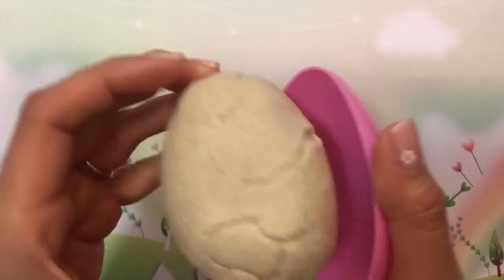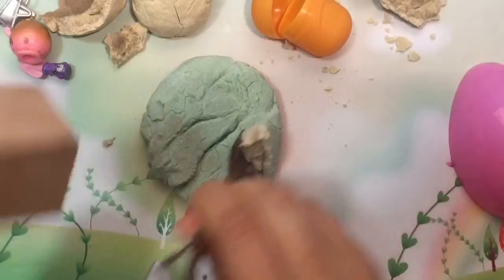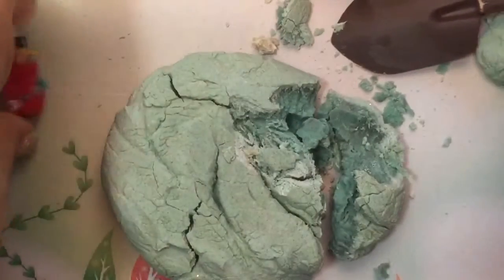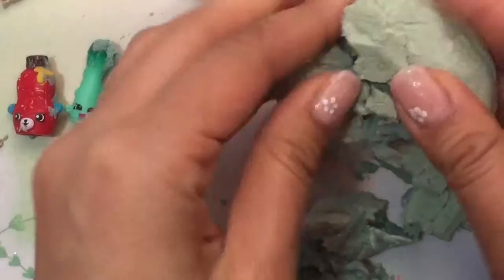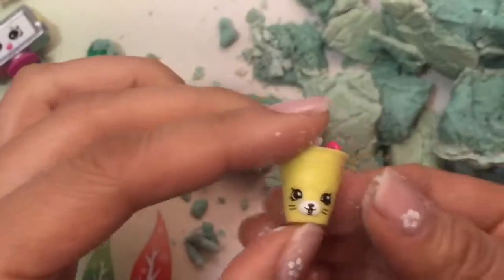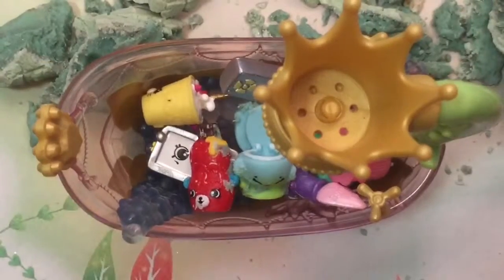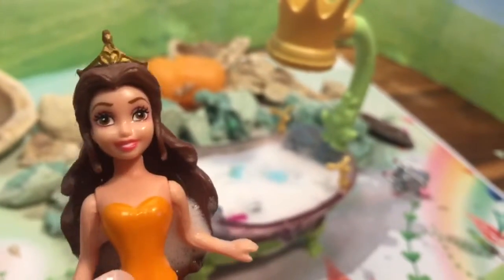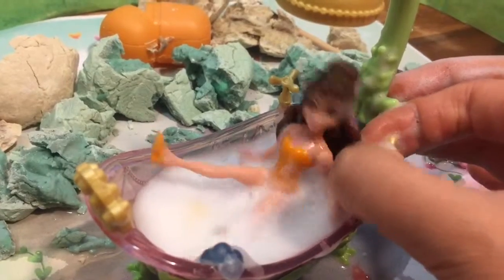Shopkins and Perkins Easter egg blind bag dig Toy Review and Unboxing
Watch my shopkins, petkins, seaon four food fair disney toy videos with educational toy videos and surprise eggs.

This awesome Shopkins mini purse is filled with mystery surprise toys. Disney Frozen Fash'ems, Shopkins Season 3 and 2 (any limited editions in there?), My Little Pony POP Funko Vinyl and more! Enjoy this toy unboxing video.

Shopkins Season 3 12 pack and 2 Blind Bag baskets! Enjoy this

List of my shopkins:
Fruit & Veg
4-001 Kris P Lettuce
4-002 Peely Potato
4-008 Milly Mushroom
4-009 Cheeky Cherries
4-010 April Apricot

Bakery
4-011 Bread Crumbs
4-012 Cookie Nut
4-013 Cindy Bon
4-014 Bagel Billy
4-015 Dolly Donut
4-016 Bread Crumbs
4-017 Cookie Nut
4-018 Cindy Bon
4-019 Bagel Billy
4-020 Dolly Donut

Sweet Treats
4-021 Ice Cream Queen
4-022 Jiggly Jelly
4-023 Pancake Jake
4-024 Berry Smoothie
4-025 Betsy Buttercup
4-026 Ice Cream Queen
4-027 Jiggly Jelly
4-028 Pancake Jake
4-029 Berry Smoothie
4-030 Betsy Buttercup

Accessories
4-031 Sharon Shoe
4-032 Handbag Harriet
4-033 Wooly Hat
4-034 Jules
4-035 Sasha Belt (green)
4-036 Sharon Shoe
4-037 Handbag Harriet
4-038 Wooly Hat
4-039 Jules
4-040 Sasha Belt (pink)

Party Time
4-063 Miss Pressy
4-067 Party Plate (blue)
4-070 Marty Party Hat
4-071 June Balloon
4-072 Party Plate (white)

Petshop
4-073 Doggy Bowl
4-074 Little Pet Collar
4-075 Dennis Ball
4-076 Pup-E-House
4-077 Kitty Catbed
4-078 Teena Catfood
4-079 Goldie Fish Bowl
4-080 Pup Brush
4-081 Doggy Bowl
4-082 Little Pet Collar
4-083 Dennis Ball (pink)
4-084 Pup-E-House
4-085 Kitty Catbed
4-086 Teena Catfood
4-087 Goldie Fish Bowl
4-088 Pup E Brush

Petkins
4-089 Jilly Jam
4-090 Tracey Tomato
4-091 Shy Pie/Cherry Pie
4-092 Jilly Jam
4-093 Tracey Tomato
4-094 Shy Pie/Cherry Pie
4-095 Milk Bud (pink)
4-096 Tubby Butter
4-103 Ice Cream Cup
4-104 Big Topping
4-105 Mabel Syrup
4-106 Ice Cream Cup
4-107 Bobby Sock
4-108 Jingle Purse
4-109 Earring Twins (green)
4-110 Bobby Sock
4-111 Jingle Purse
4-112 Earring Twins (pink)
4-113 Eggchic
4-114 Comfy Cushion (pink)
4-115 Rita Remote
4-116 Eggchic
4-117 Comfy Cushion (blue)
4-118 Rita Remote
4-119 Drips
4-120 Burt House
4-121 Jade Spade
4-122 Drips (yellow)
4-123 Burt House
4-124 Jade Spade
4-125 Bone-adette (yellow)
4-126 Waggy Tag
4-127 Fish Flake Jake
4-128 Bone-adette
4-129 Waggy Tag
4-130 Fish Flake Jake
4-131 Dinky Drink

Limited Edition
4-137 Frenchy Perfume
4-138 Pretty Puff
4-139 Sparkly Spritz
4-140 Pretty Bow Kay
4-141 Gemma Bottle
4-142 Sally Scent